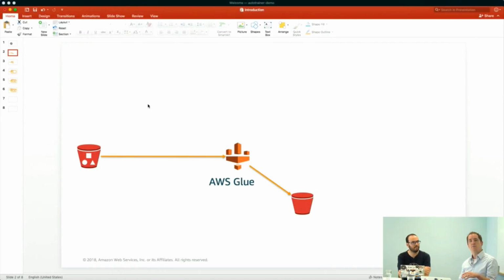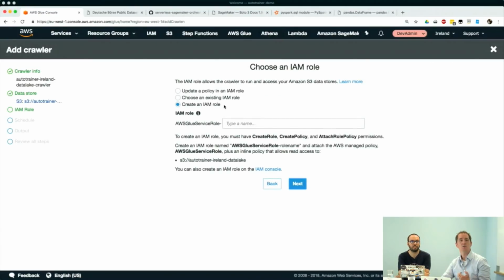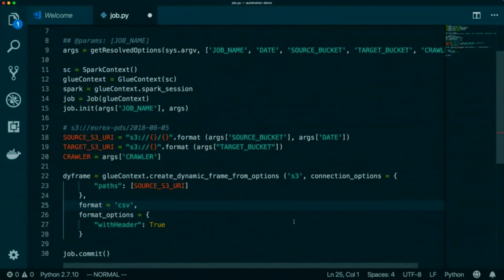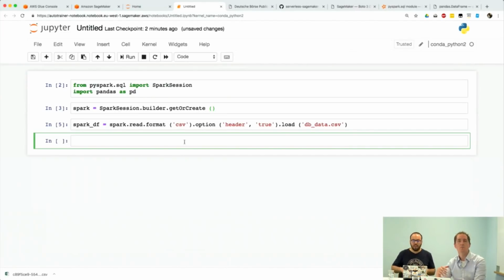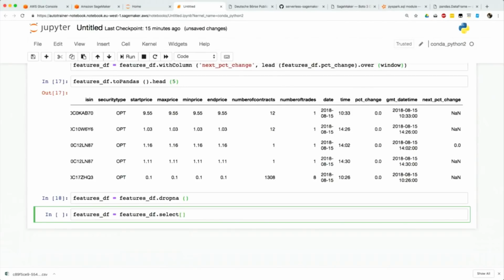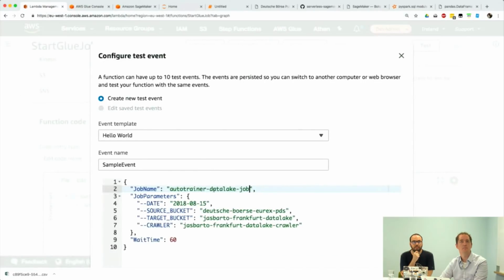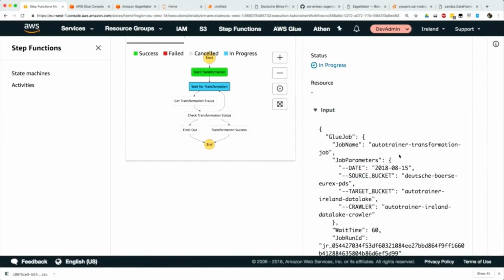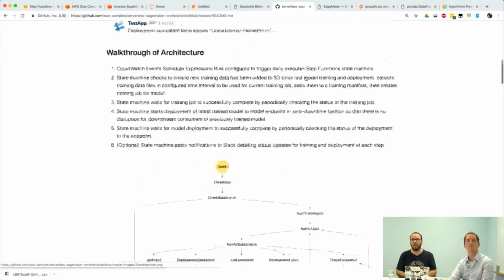Build on Serverless - Continuous Learning for ML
Do you have millions of observations? That's great! But after you’ve trained a model how do you keep it up to date as new training data becomes available? How do you automate and enable your models to be continuously learning? Come help us build a data snapshot pipeline that captures and transforms data before producing an updated trained model using Amazon SageMaker. You’ll use AWS Glue to capture data from a relational database, publish it, transformed, to a private S3 bucket, and then initiate a training job to update an existing model.

See the upcoming Build on Serverless Schedule:

Step Functions Tutorial: